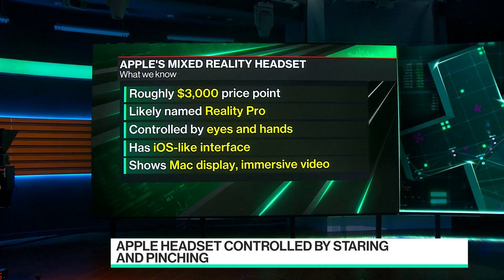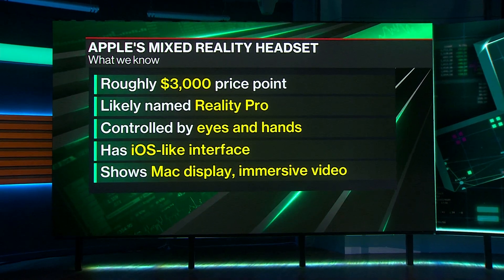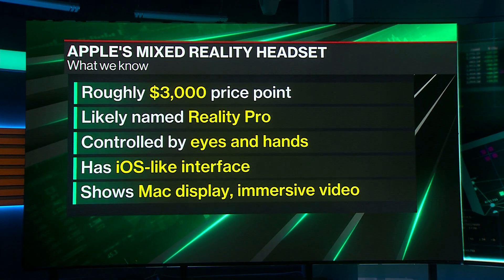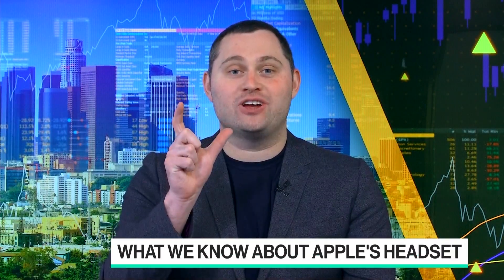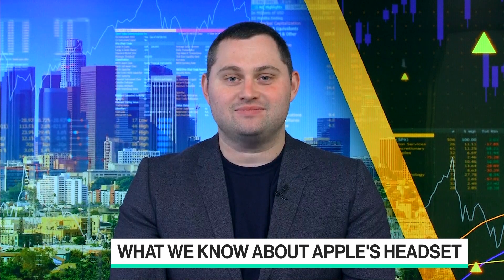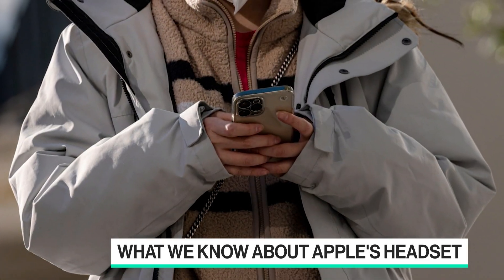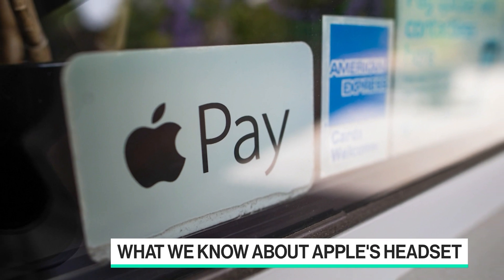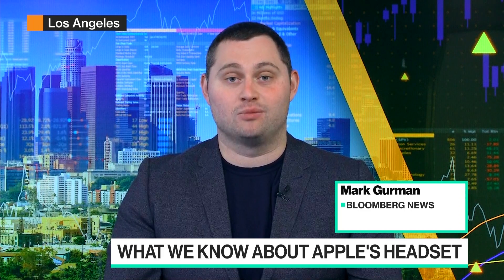Apple's Headset Will Be Controlled by Staring, Pinching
Bloomberg's Mark Gurman joins Caroline Hyde and Ed Ludlow to discuss how Apple's long-anticipated mixed-reality headset with eye and hand-tracking systems could set the technology apart from rival products.